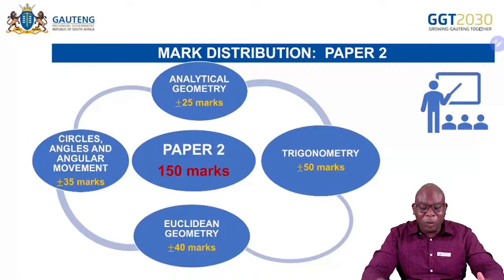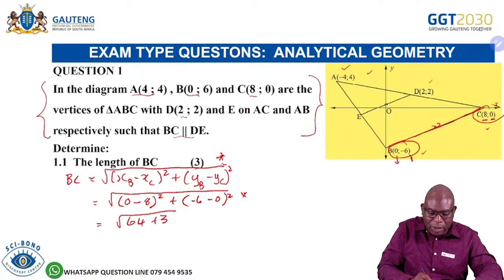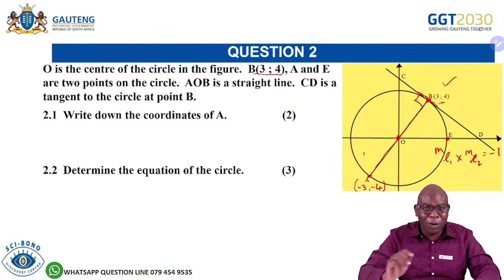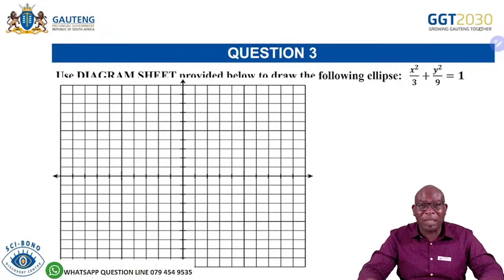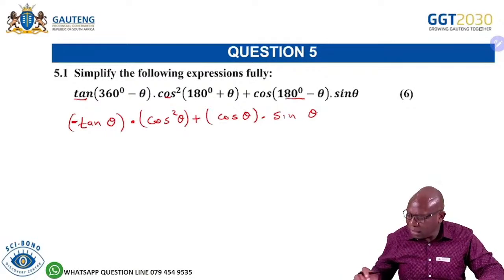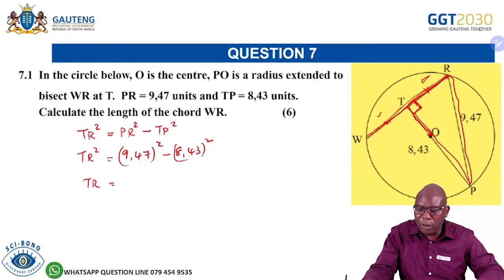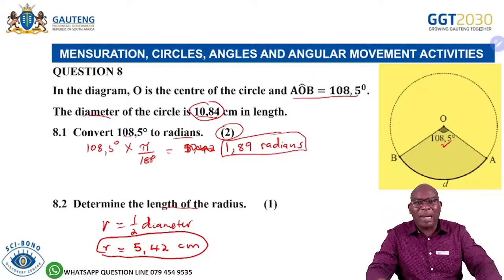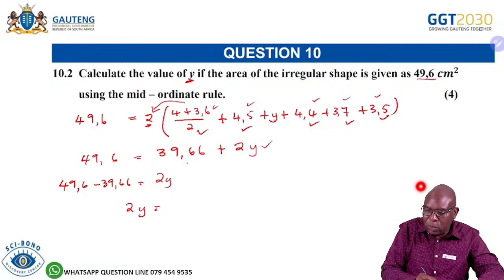12 OCTOBER 2022 14:00-15:30 TECHNICAL MATHEMATICS GRADE 12